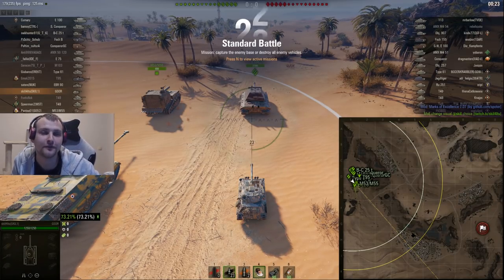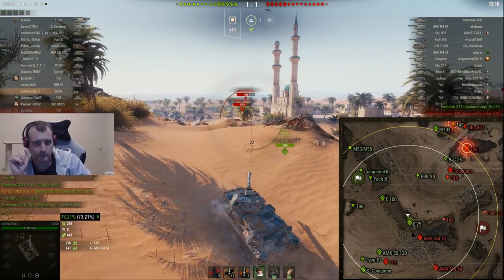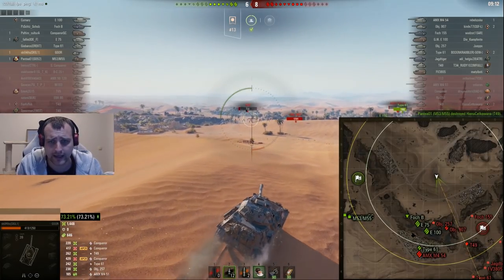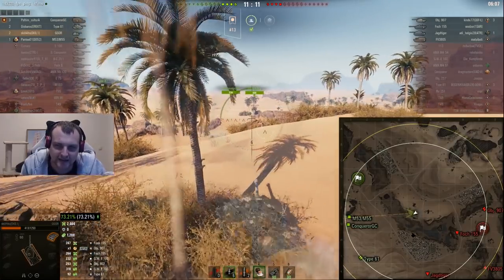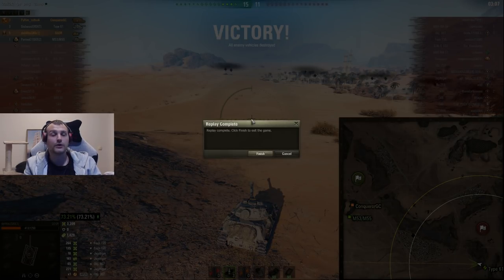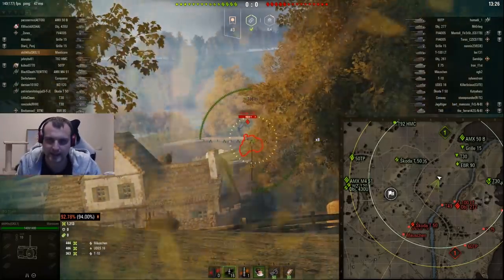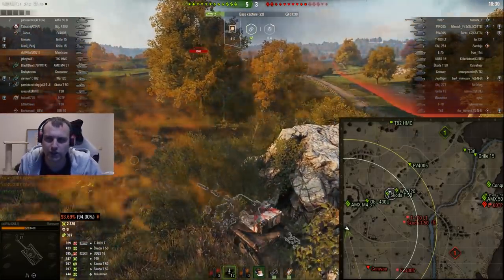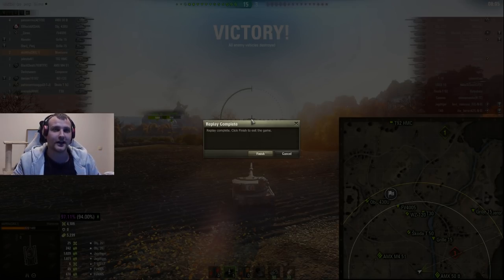Let there be LIGHTS!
Skill4ltu's Community Clans (EU and NA) are currently recruiting. You can apply ingame, please read the requirements carefully before applying. Equipment list:

Skill4ltu's Community Clans (EU and NA) are currently recruiting. Spaces will regularly become available in the store

In need of a new chair and wanna help me out as well in the same time? Check this out